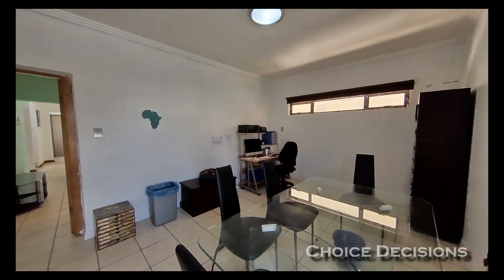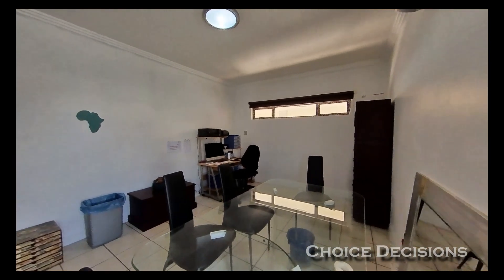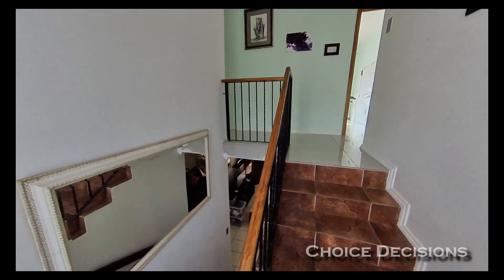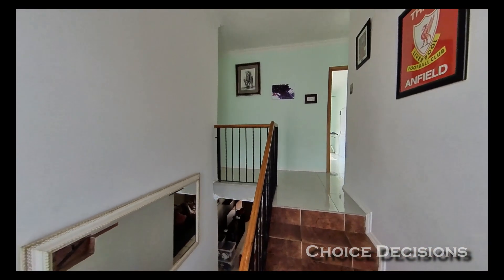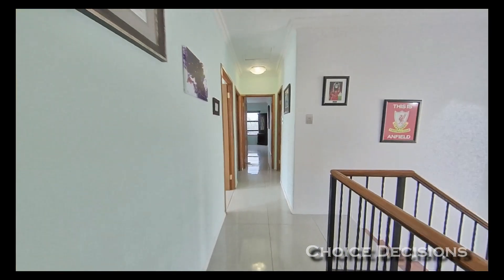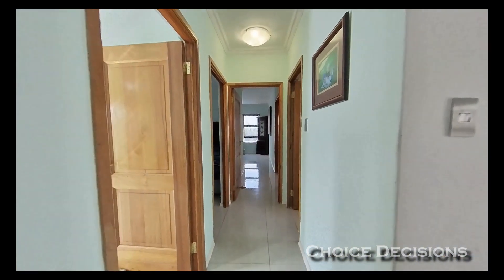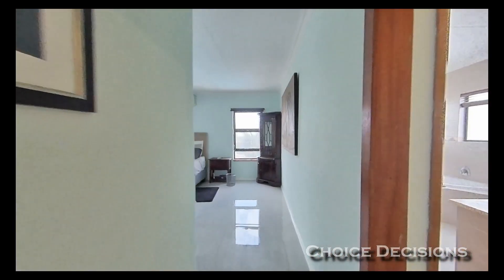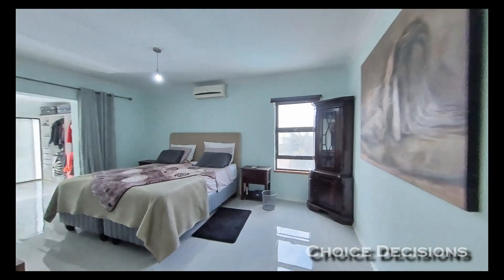52 San Henrique